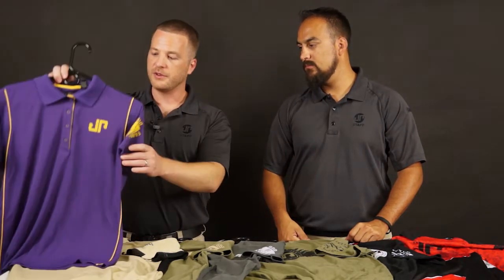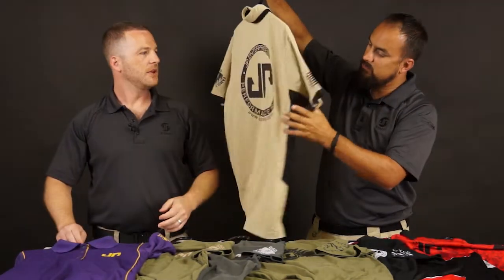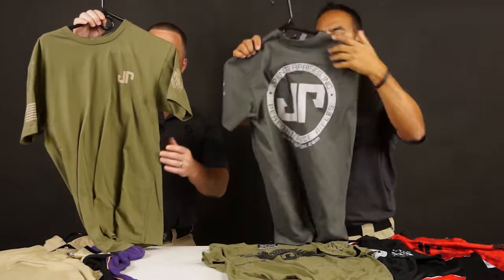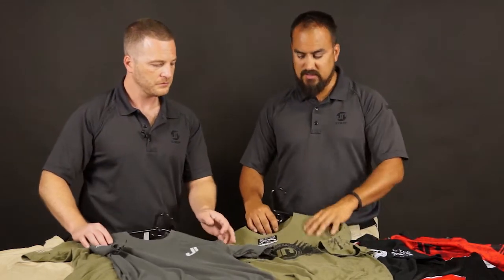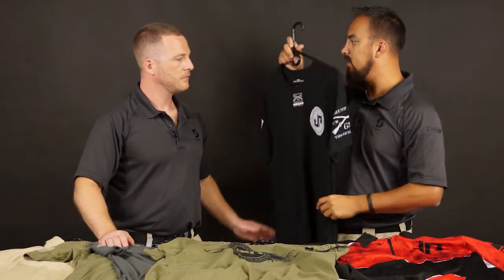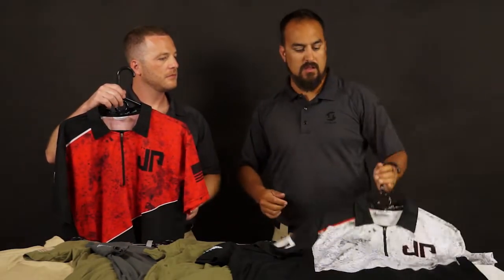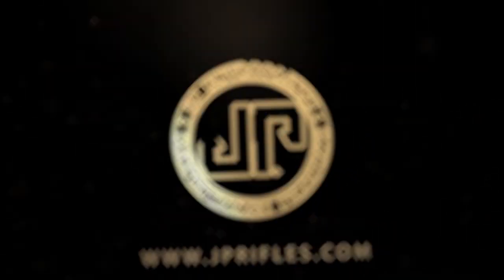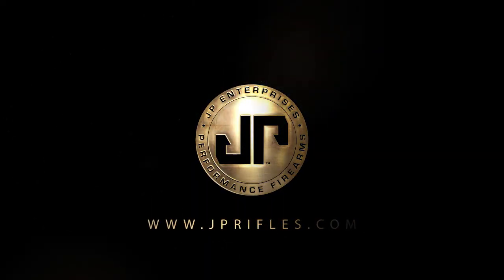New Shirts and Jerseys - New Product Showcase - OCTOBER 2018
You've surely seen some of our new apparel offerings around the shooting circuit and the web lately.  We now have six new shirts available to show your JP pride.  Plus, we've partnered with TechWearUSA to provide some awesome shooting jerseys that our team is now sporting at all events.

Check out all this new apparel in this month's New Product Showcase.